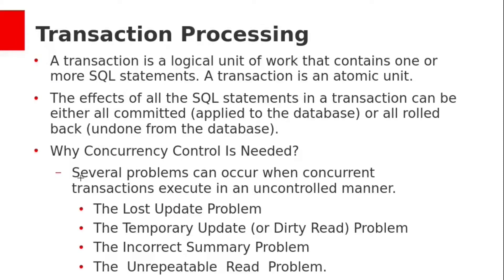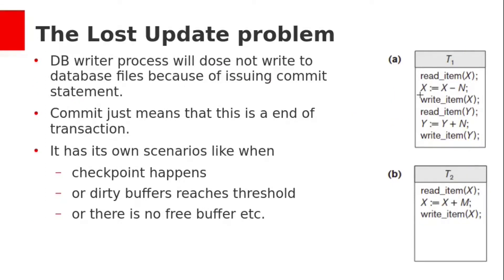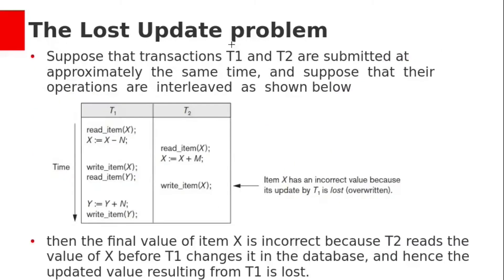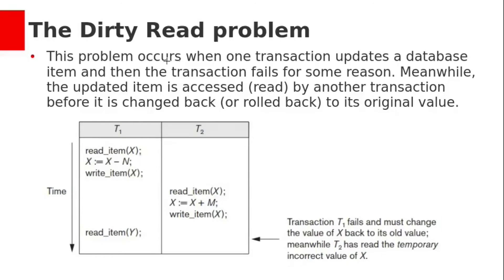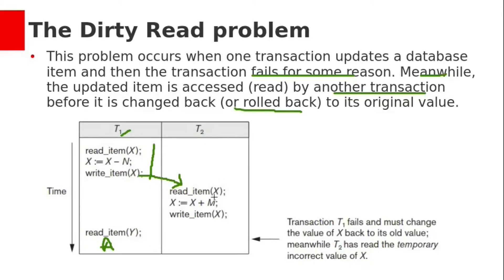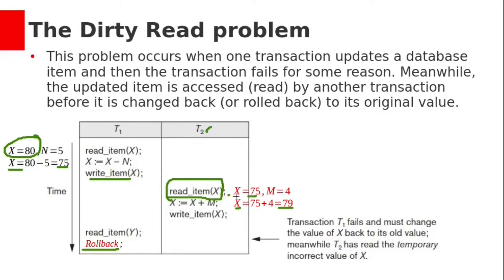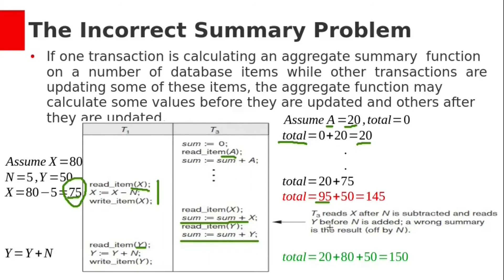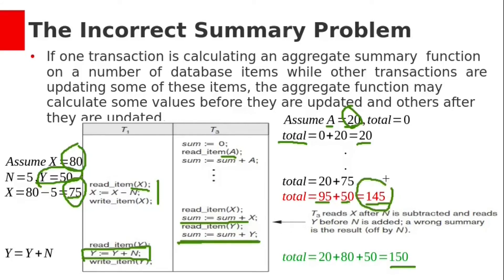Concurrency Problems in Transactions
This video explains about problem caused by uncontrolled concurrency.
Concurrency Problems in Transactions are Lost Update , Dirty Read, Unrepeatable Read and Incorrect summary Problems